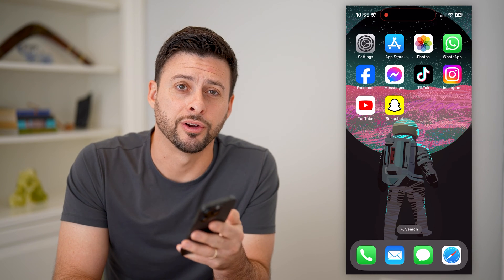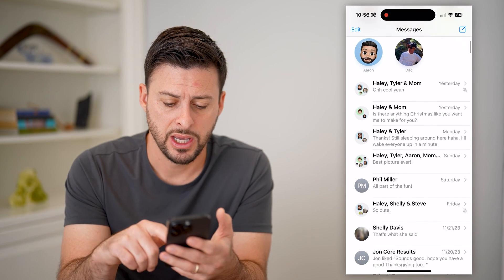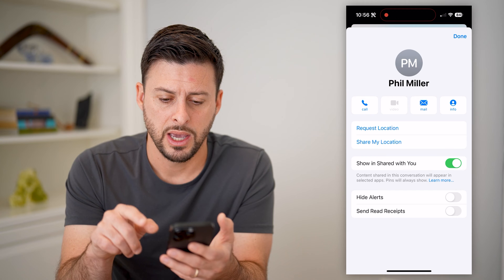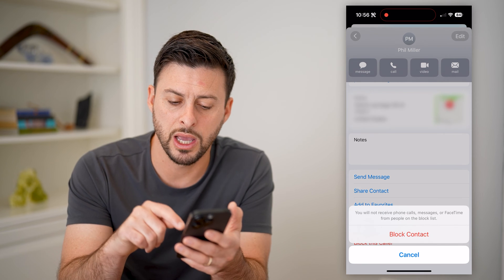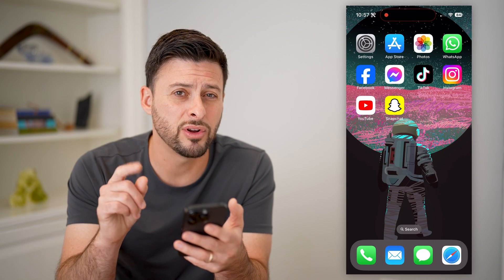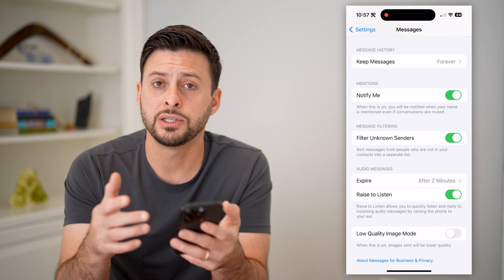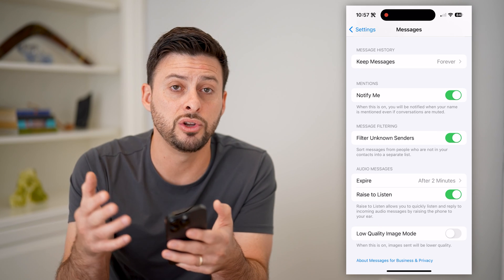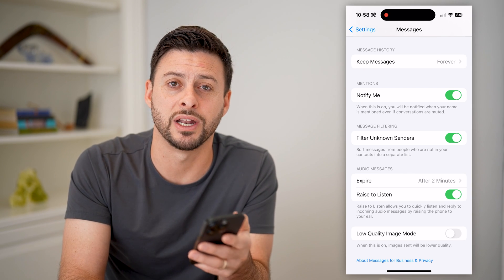How To Block Text Message On iPhone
Here's how you can block text messages on your iPhone if you don't want someone to spam text you.

Cool iPhone Facts:
- Every single iPhone ad shows the time as exactly 9:41